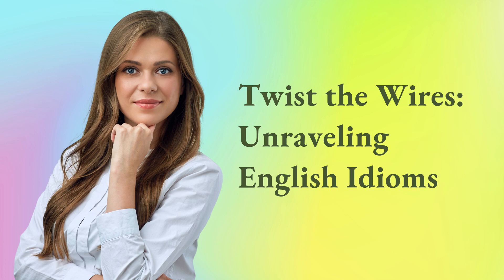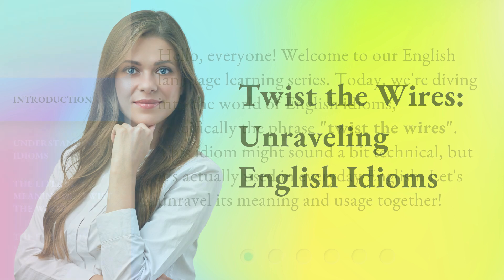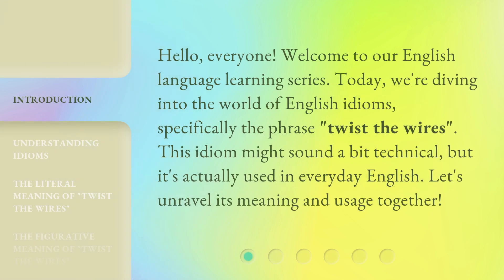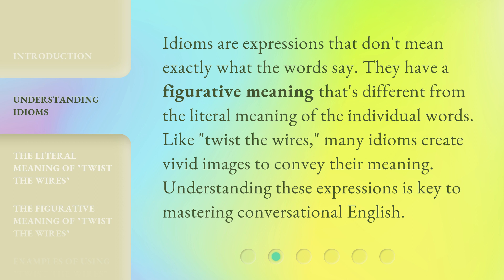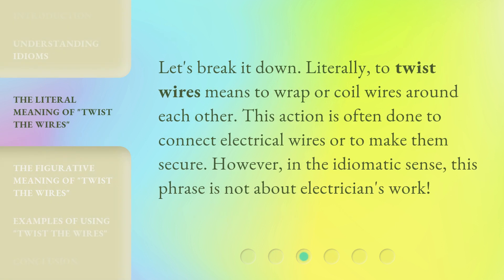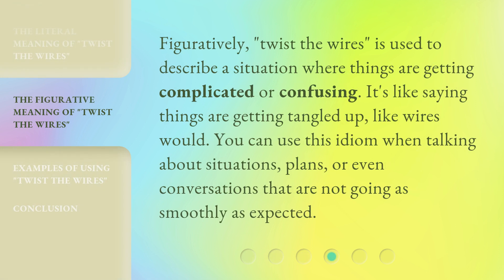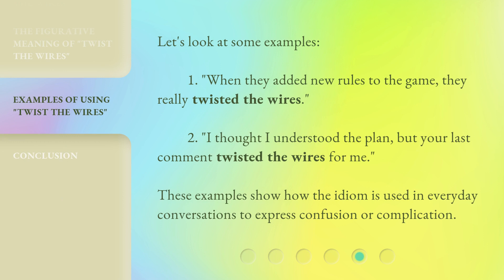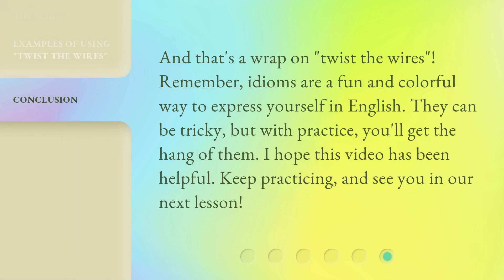Twist the Wires: Unraveling English Idioms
00:00 • Introduction - Twist the Wires: Unraveling English Idioms
00:30 • Understanding Idioms
00:54 • The Literal Meaning of "Twist the Wires"
01:16 • The Figurative Meaning of "Twist the Wires"
01:39 • Examples of Using "Twist the Wires"